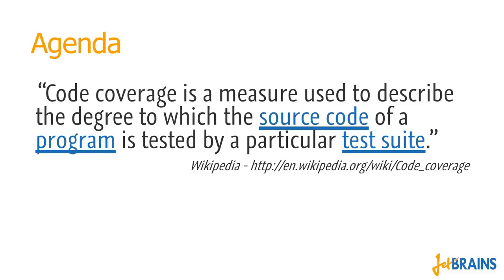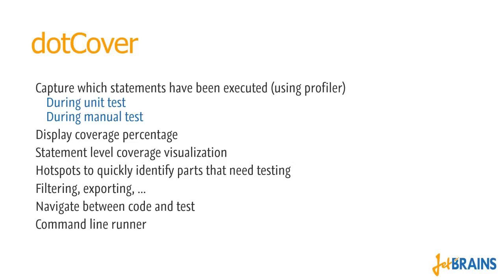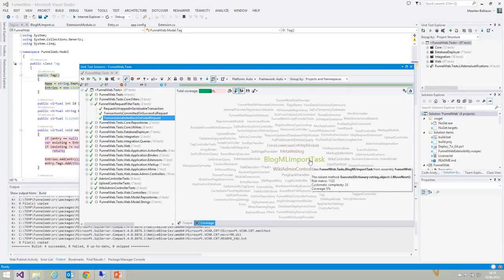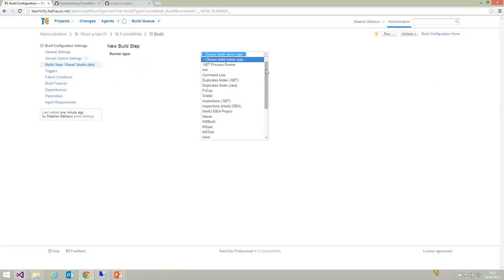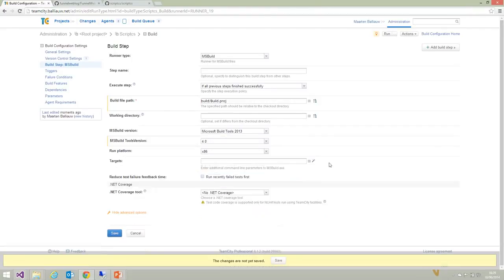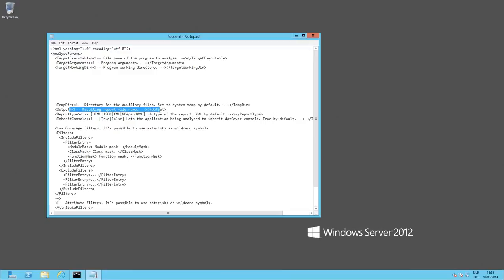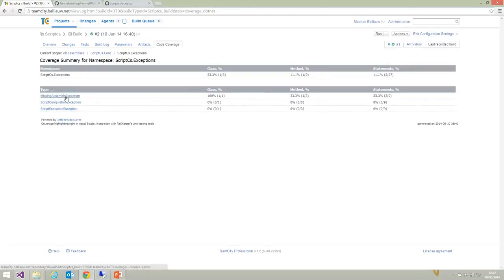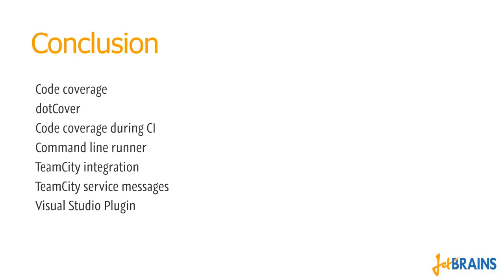NET Code Coverage for Continuous Integration using TeamCity and dotCover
- Private video is only available for 599 Plan.

Top 10 Certifications in the world
1. DevOps Certified Professionals (DCP)

2. Site Reliability Engineering Certified Professionals (SRECP)

3. DevSecOps Certified Professionals (DSOCP)

4. Master in DevOps Engineering (MDE)

5. Kubernetes Certified Administrator & Developer (KCAD)

6. GitOps Certified Professional (GOCP)

7. Master in Observability Engineering (MOE)

8. MLOps Certified

9. DataOps Certified Professional (DOCP)

10. AiOps Certified Professional (AIOCP)